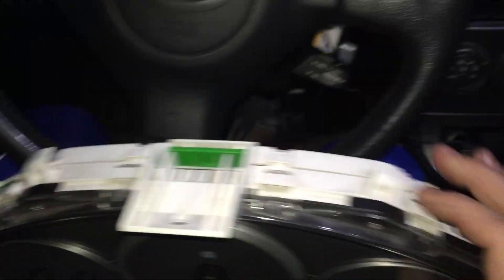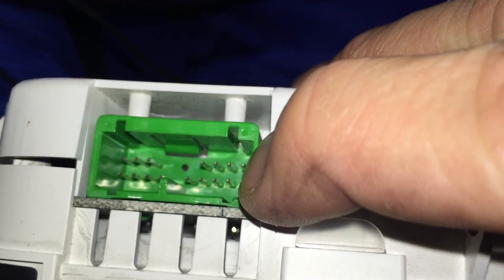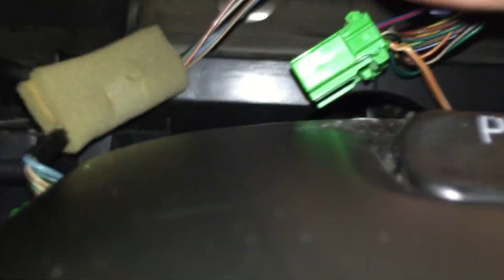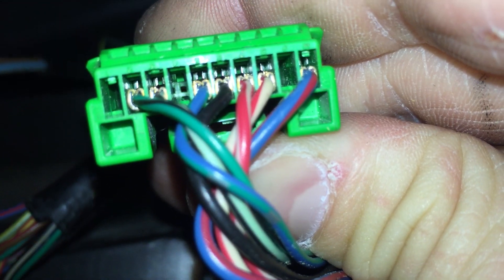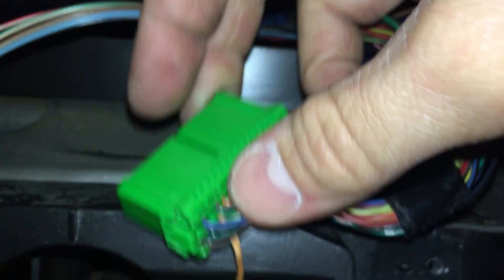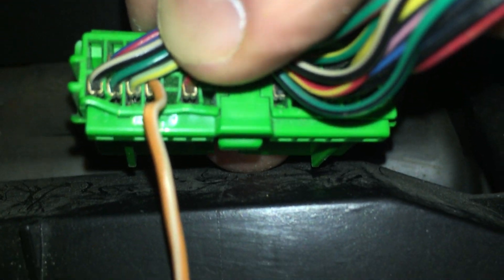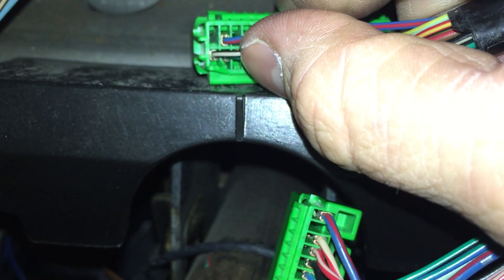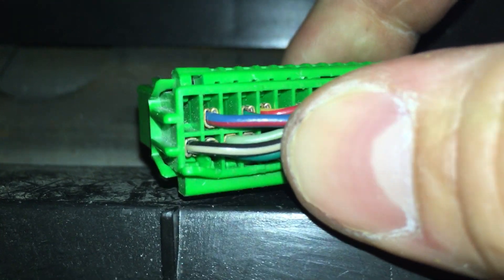Subaru WRX to STI Gauge Cluster Swap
Sti guage cluster swap, from 06 sti to 06 wrx conversion.
How to put an 06 sti cluster in an 06 wrx.

Some links that helped me out that could help answer some of your questions and help you out too!

PDF Guide to swapping a Version 8/9 STi cluster in to your 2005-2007 WRX

The ultimate guide to swapping a Version 8/9 STi cluster in to your

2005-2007 WRX      (PLEASE SEE THE PDF FOR THE FULL INFO)

PIN OUTS:
The cluster connects to the car using three separate plugs, labelled i10, i11 and i12 in the schematics. Although the plugs look identical between the WRX and STi (with the exception of the version 9 STi cluster) Subaru made this mod a little tricky as the pin configuration on the WRX models does not match that of the corresponding STi exactly. Having said that, your best bet is to still go with the corresponding year when purchasing a replacement cluster. From 2005 onwards (Version 9), Subaru fitted an entirely different connector above the fuel and temp gauges, so further modification is required to fit a version 9 STi cluster to a WRX.
As there are so many different combinations of wiring in so many different cars, the easiest way to tackle this is to list all the various combinations, along with the required modifications to make the modification work.

Version 9 STi cluster into MY05/MY06/MY07 WRX:
Notes: Version 9 introduces a newly designed i12 connector, adding two additional pins. This changes the pin numbers on the schematics, but the majority of pins still line up correctly. The advantage of fitting a Version 9 STi cluster to an MY05/06/07 WRX is that the ABS indicator light circuit polarity is correct, so there is no need to wire up a polarity flip circuit. The disadvantage is that as the i12 plug design has changed, some modification needs to be made to the connector on the car to make it fit.

REQUIRED MODIFICATIONS:

- If modifying the wiring on the car, Trim the plastic prongs off the bottom of the i12 connector on the car side so that the connector can be slid in to the i12 socket on the cluster, leaving two pins on the cluster side exposed. These pins are not required. If you've chosen to modify the cluster, you'll need to de-solder the original plug and replace it with the plug from your stock cluster. Remember, there will be 2 unused pins. A1 and A8 (as listed on the STi schematic), so be sure to orient the connector correctly on the PCB.
  You will need to shave these prongs off the connector for it to fit. Don't worry, the clip still works so it will be secure!

- Cut the C9 wire located on the right connector (i11). On the STi, this wire is connected to the buzzer and is normally ground. On the WRX, this wire is +12V and is part of the dimmer circuit. failure to cut this wire will result in the STi cluster making a loud buzzing noise.

- Move pin in position B28 to position B16 located on the center connector (i10). On the WRX, position B16 is used for the cruise control indicator light. On the STi, position B28 is used. Failure to move this pin will cause the cruise light to not illuminate when cruise control is active.

- Ground pin B4 located on the center connector (i10). you can do this by simply running a wire from this position on the cluster to the chassis of the car, or linking it to pin C6 on the i11 connector (ground). This grounds out the 'Rear Diff Temp' light. Failure to do this modification results in the 'Rear Diff Temp' light staying on all the time.

Connect a 50k OHM Linear Taper Potentiometer between pins b20, b22 and b23 on connector i10 on the cluster.

As there are no wires in this location on the WRX wiring, it's best to open up the STi cluster and run some wires out from the inside to connect to the potentiometer. With the headlights turned on, lower the brightness of the cluster until it makes a sudden drop in light (this is the night setting). When you turn the headlights off the cluster goes back to the brightest setting.

RESULTS: *All indicator lights work correctly, including Check Engine, ABS, Air Bag. *Speedometer reads approximately 5-10km/h faster when compared to the stock WRX cluster. This remains stable through to 120km/h *Fuel gauge doesn't quite read full when the tank is full (about 7/8ths), but is actually more accurate than the stock WRX cluster as the fuel level drops.  *DCCD indicator lights remains on. * Outside Air Temperature (OAT) reads correctly.